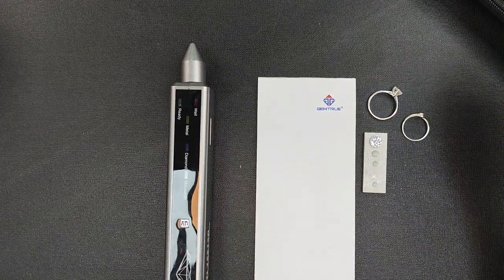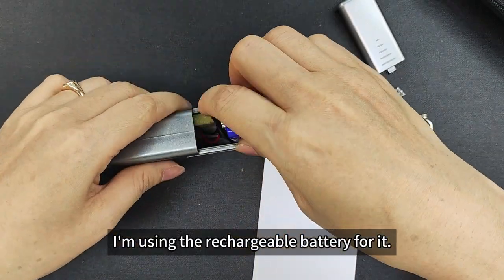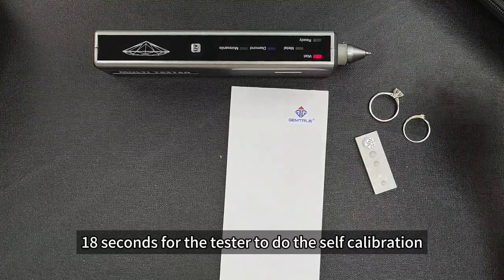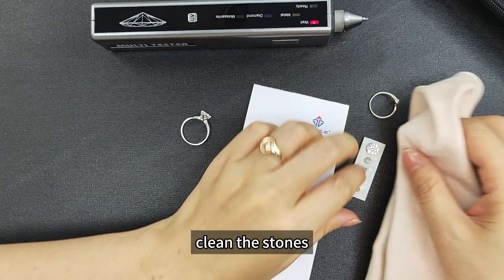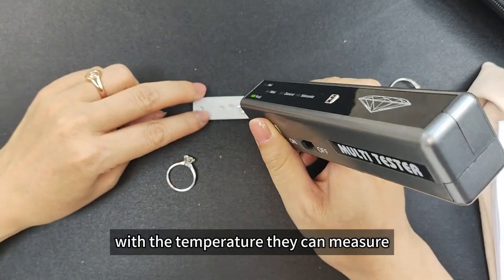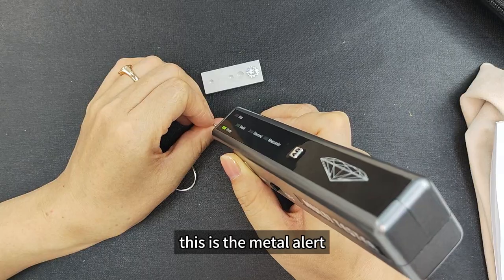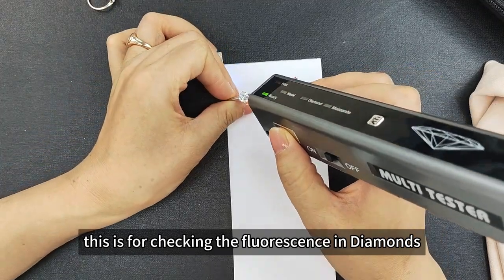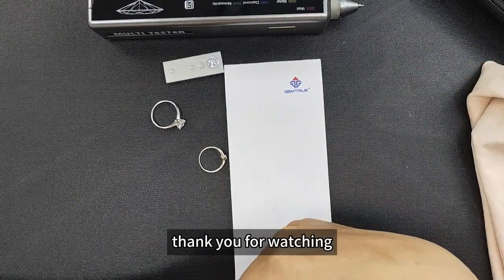the GemTrue Multi Tester for Diamond Moissanite CZ, Metal Alert, Two in one Multi Diamond Tester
This is the very first edition of the Multi Tester, if you are looking for a budge multi tester, this would a perfect option for you.

GemTrue -Quality without exception!